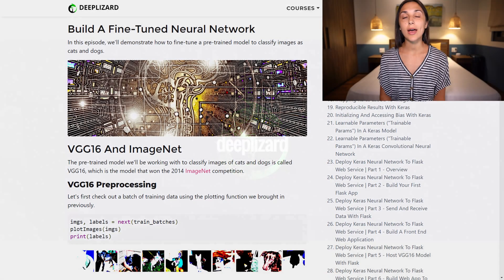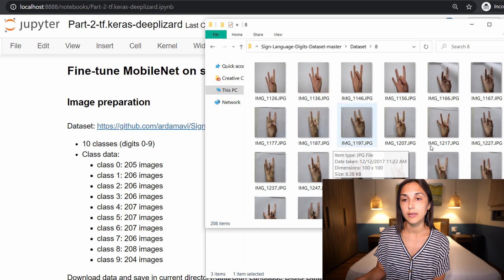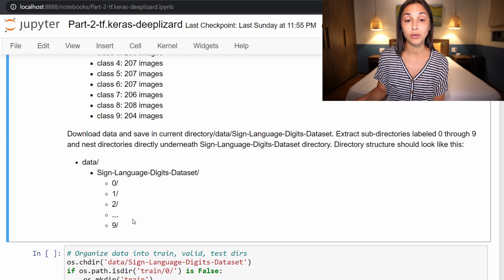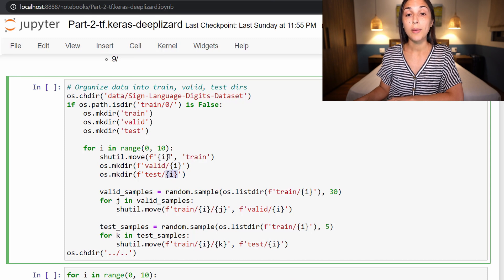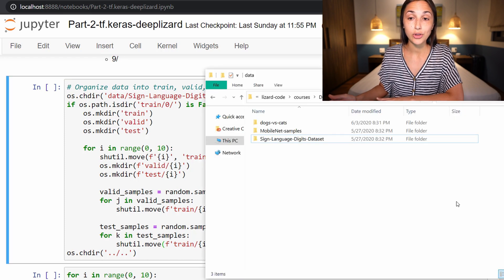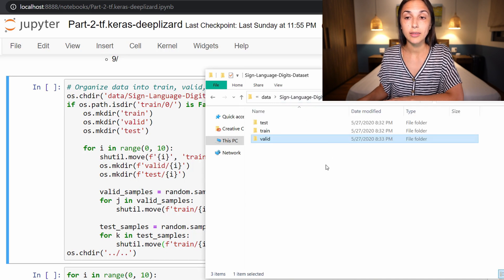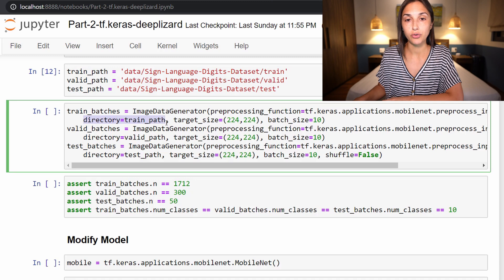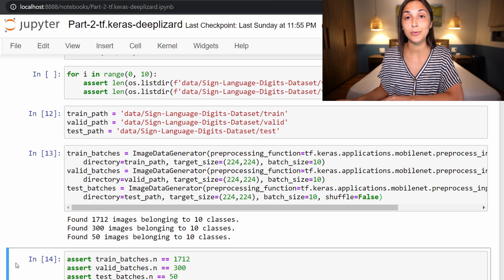Process Images for Fine-Tuned MobileNet with TensorFlow's Keras API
In this episode, we'll prepare and process our own custom data set of sign language digits, which will be used to train our fine-tuned MobileNet model in a future episode.

🕒🦎 VIDEO SECTIONS 🦎🕒

00:00 Welcome to DEEPLIZARD - Go to deeplizard.com for learning resources
00:40 Obtain the Data
01:30 Organize the Data
09:42 Process the Data
13:11 Collective Intelligence and the DEEPLIZARD HIVEMIND

❤️🦎 Special thanks to the following polymaths of the deeplizard hivemind:
Tammy
Mano Prime
Ling Li